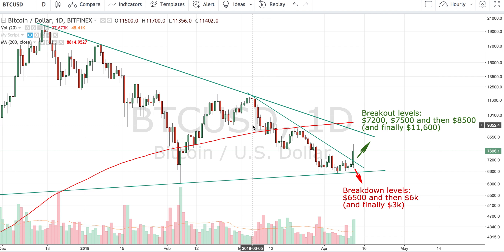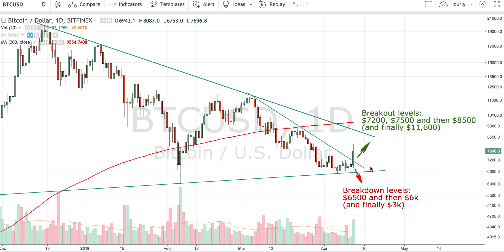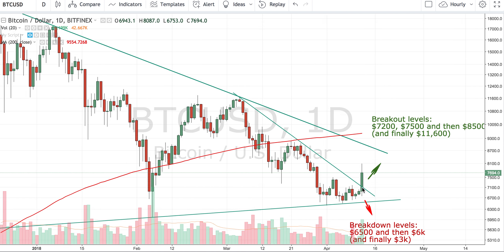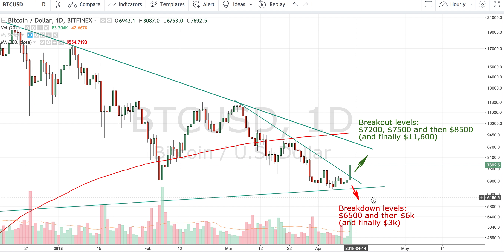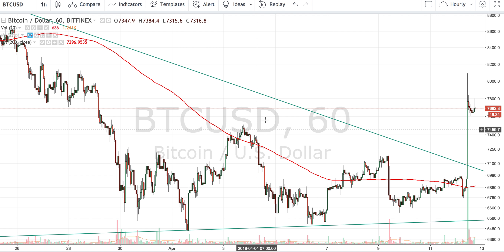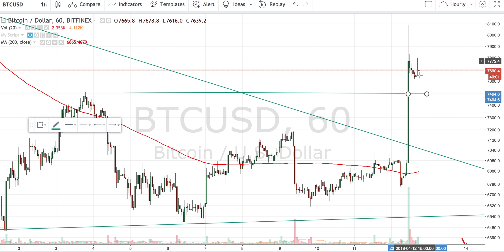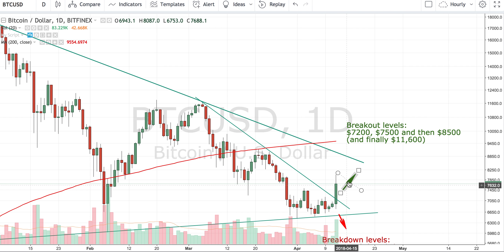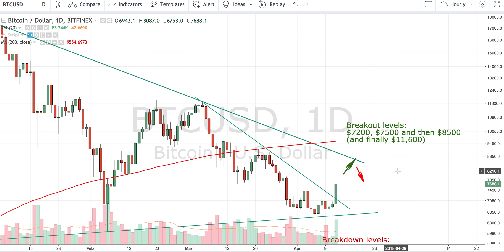BTC price update Apr 12, 2018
We broke out of the short term down-trend. Let us look at where we stand now in terms of further direction